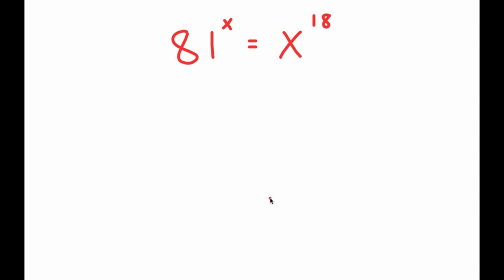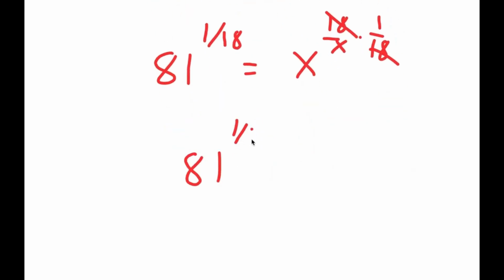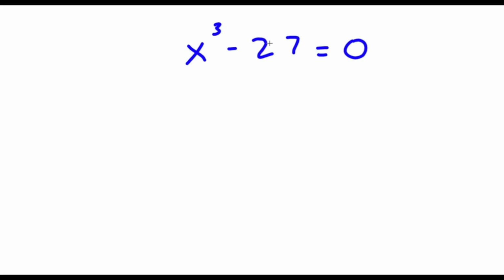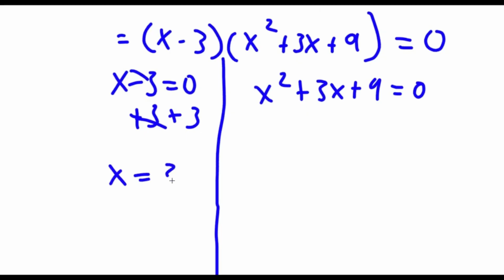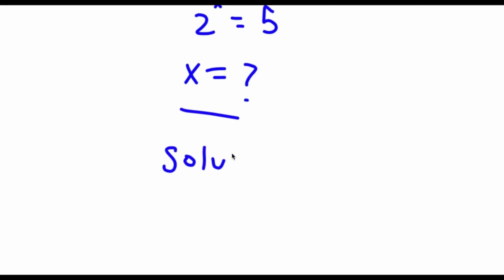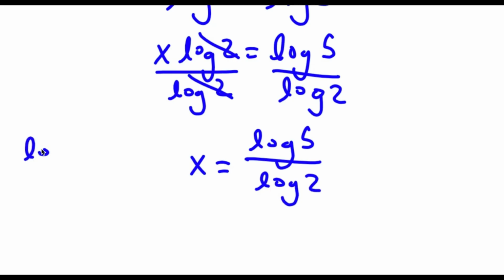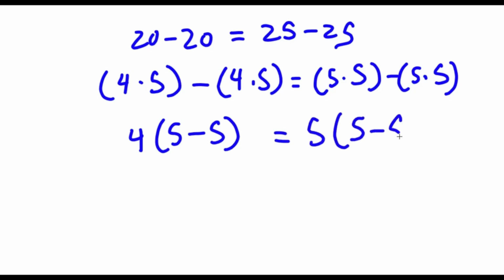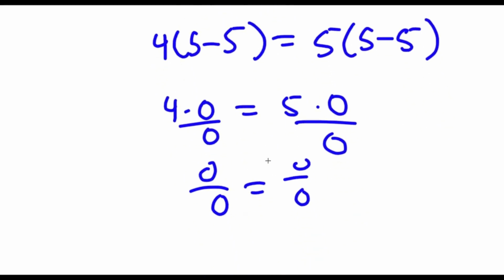The HARDEST Exponential Problem Ever | Can You Solve This?